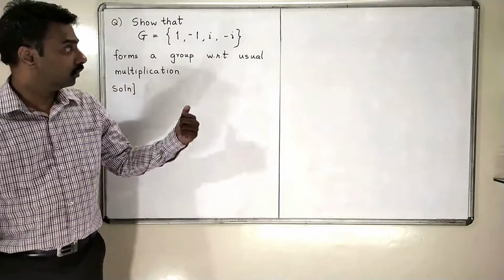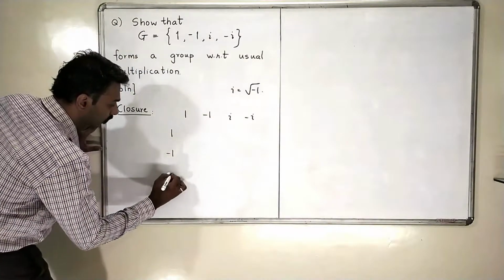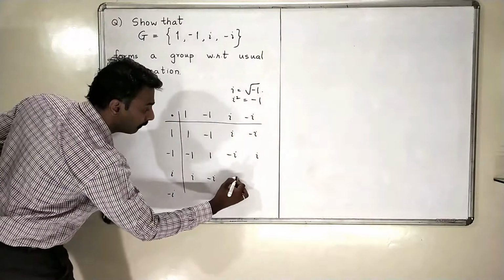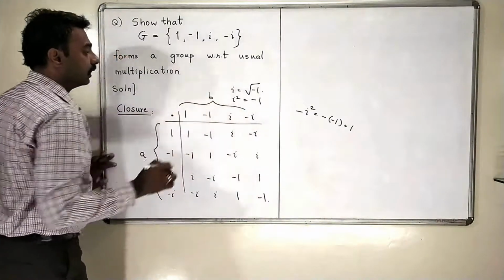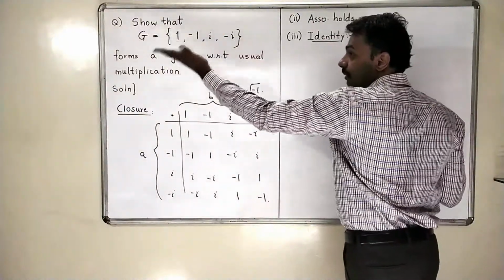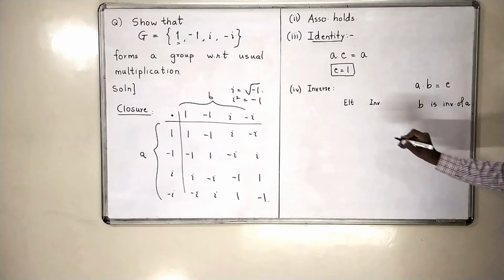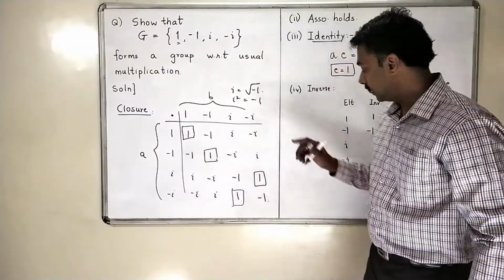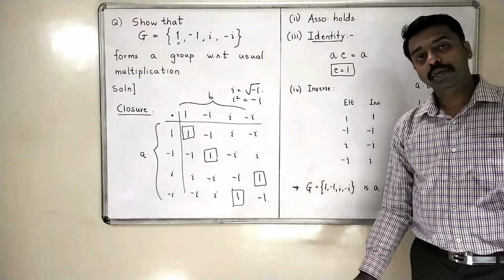1.3 / 4 - On the group of fourth roots of unity